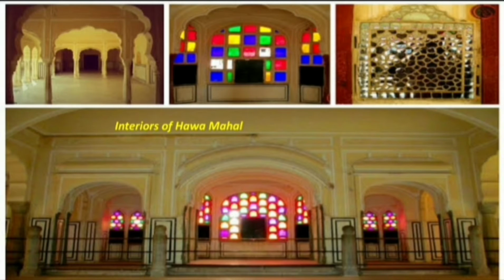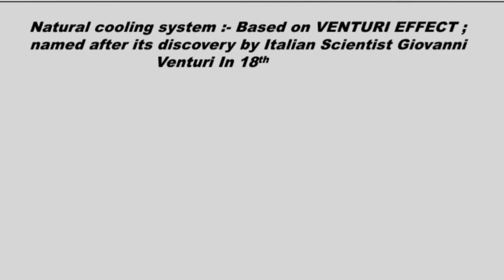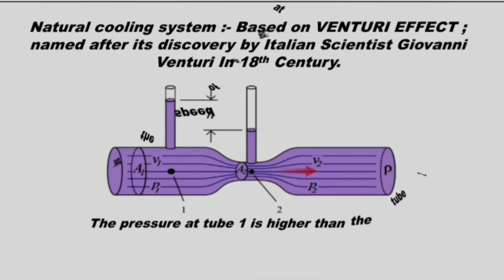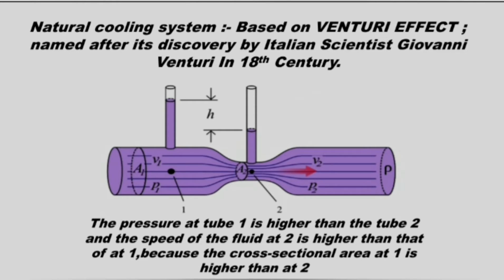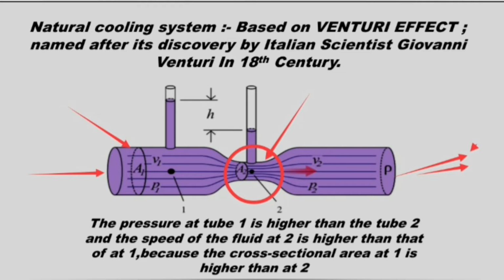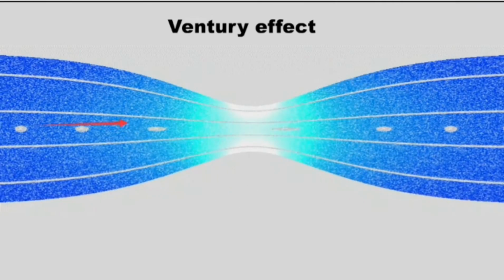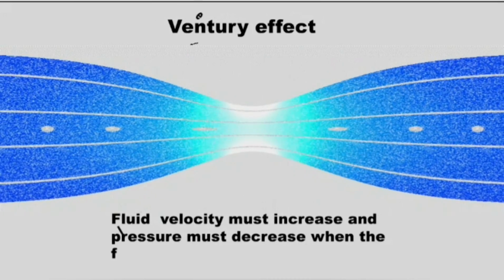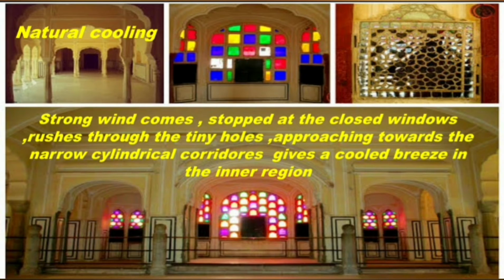Hawa Mahal vs science ,Jaypur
Hawa Mahal,Jaypur,Pink city of Rajasthan,natural cooling, venturi effect,jharokhas